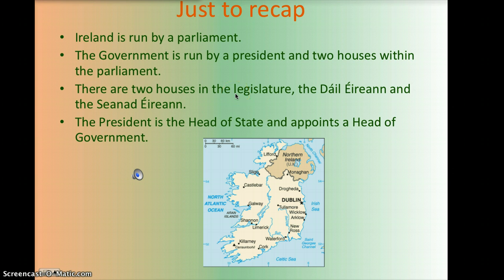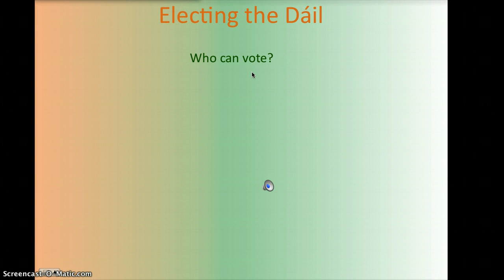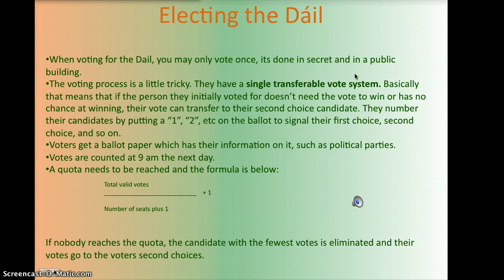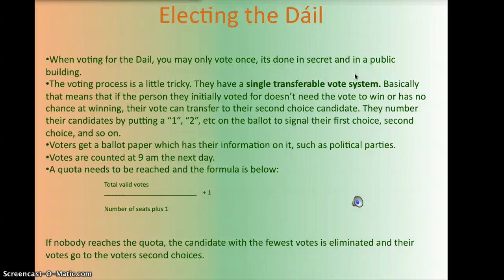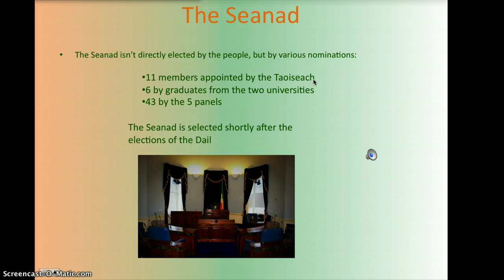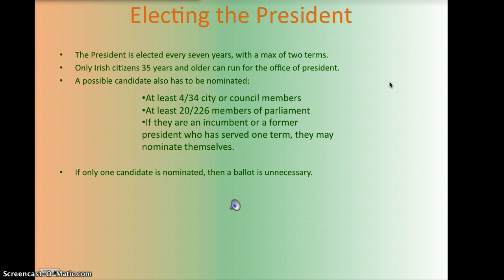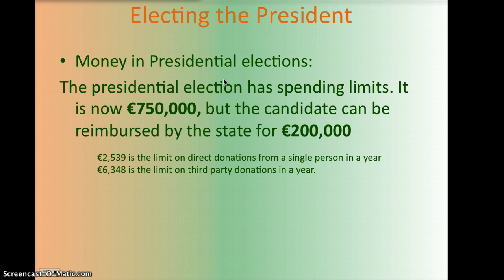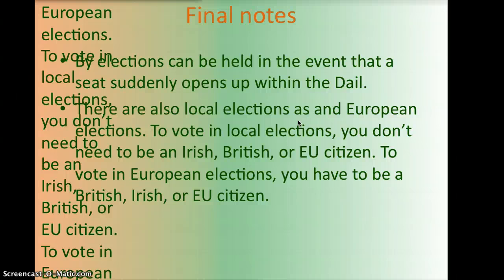Elections in Ireland